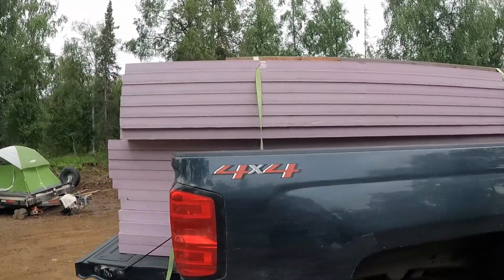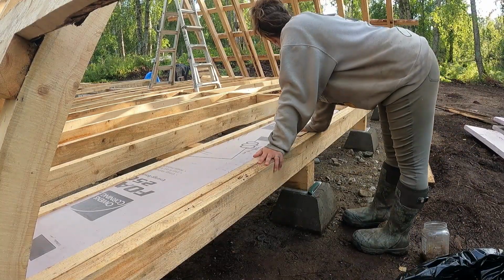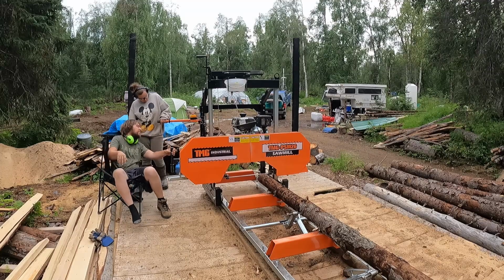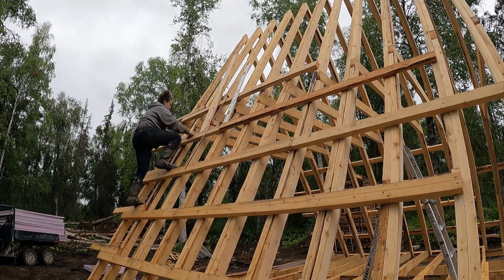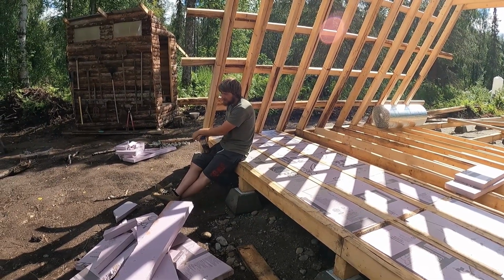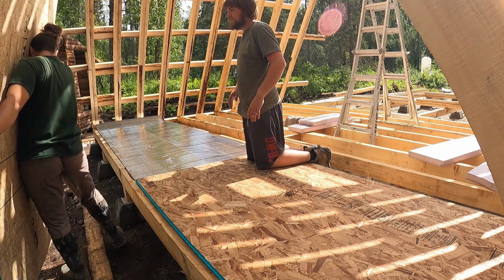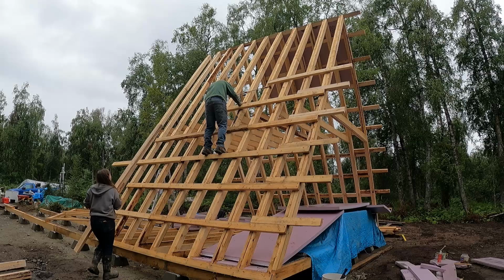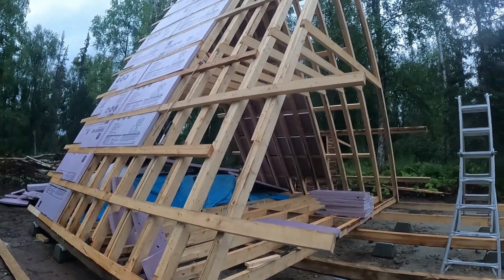Small Ankle Injury - We have to keep building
With Cody injuring his ankle within the first few hours of the start of this new week, we had to take a second and think about just how much we can manage. Our hopes are still strong that we can get everything needed done before winter.

This is a good reminder to us to be careful because even the little things are able to set us back. It was unfortunate to happen to Cody's bad ankle, but well enough no major damage was done. Luckily his ankle is recovering quickly and he should be fully back at it in no time.

A way to support us

Amazon Wishlist